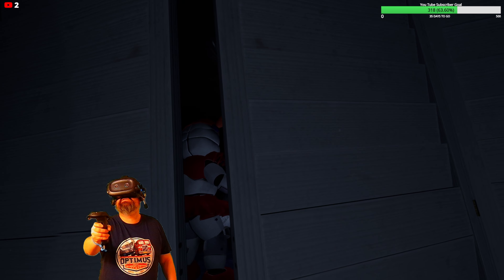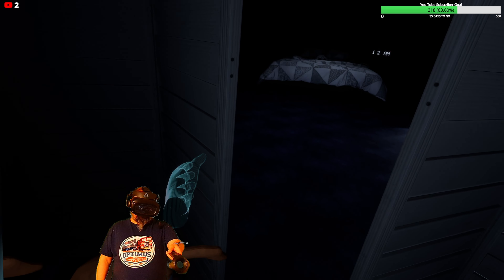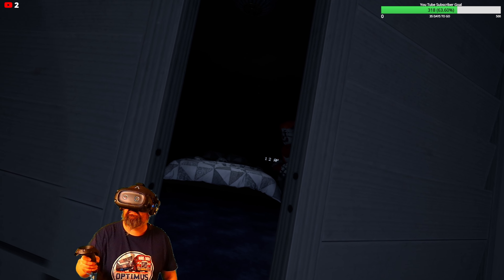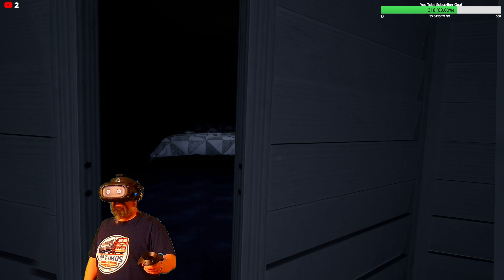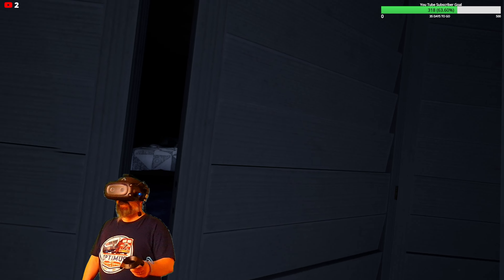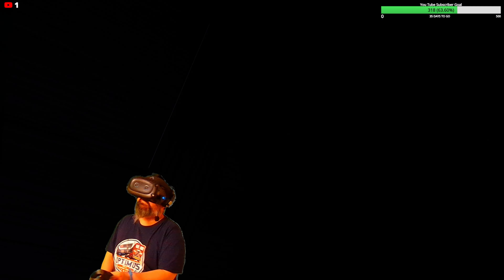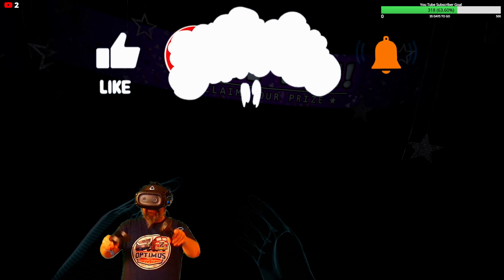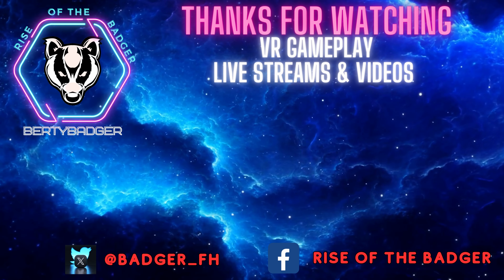Circus Baby - A terrifying nightmare experience in Five Nights At Freddys Virtual Reality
Good Evening and Welcome to Badger Plays VR

Berty Badger is back in another episode of Five Nights at freddys Help Wanted Vr -

On of the the most disturbing levels of Night Terrors is Circus Baby, where you have to hide in a wardrobe and not get caught by Circus Baby until 6 am - Will Bery Badger Survive the Night? Watch the Video to find out!

Be warned, FNAF in VR is a terrifying experience not for the faint of heart. Watch at your peril!

This games is played on PCVR using a HTC cosmos Elite Vr headset. The PC is running an RTX 4080 FE Gpu with a Ryzen 7700x CPU.

Vr gameplay is captured using Liv - a free program that allows you to capture Vr gameplay in great resolution and comes with options to stabilize the image for viewing pleasure.

Voice is recorded with an Antlion Mod mic, the go to wireless mic for all your voice recording needs.

Obs pulls its all together and sends the signal off to stream and record.